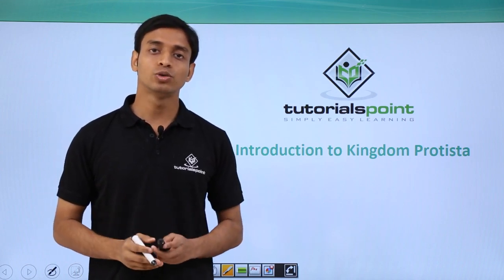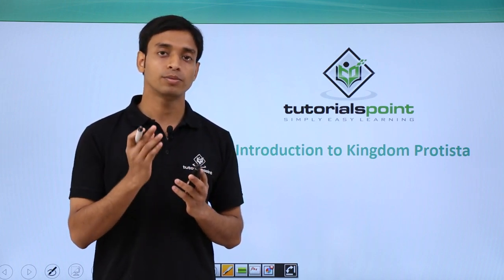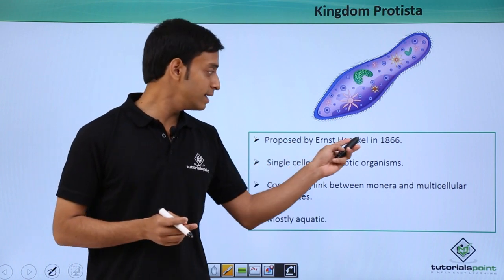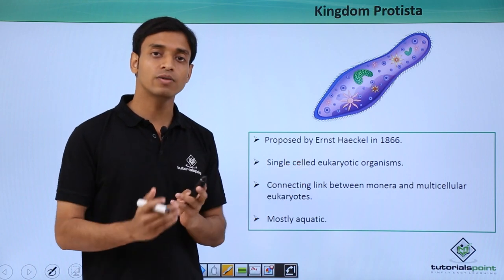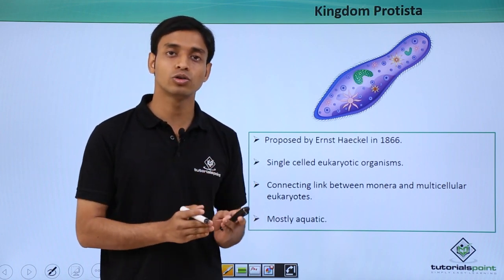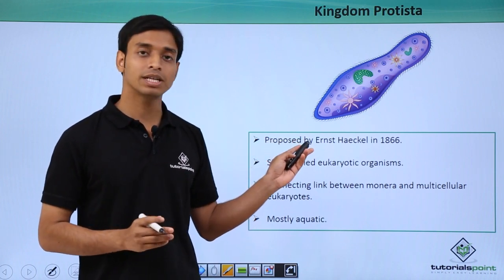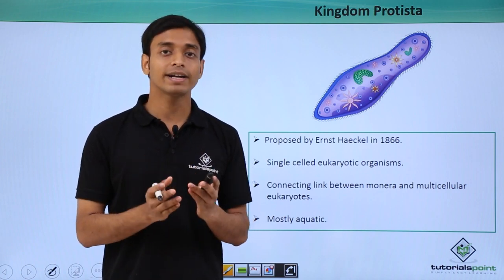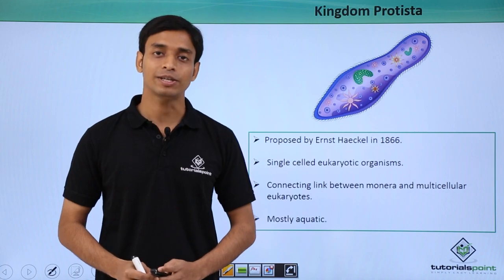Class 11th – Kingdom Protista – Introduction | Biological Classification | Tutorials Point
Kingdom Protista - Introduction